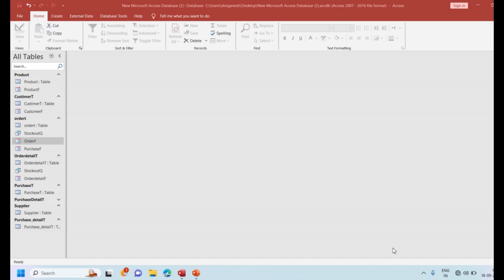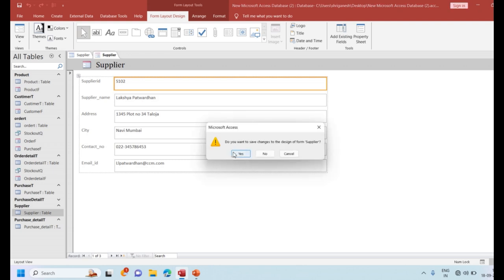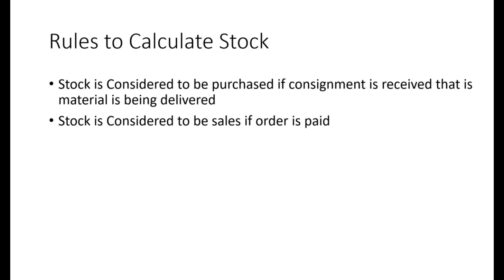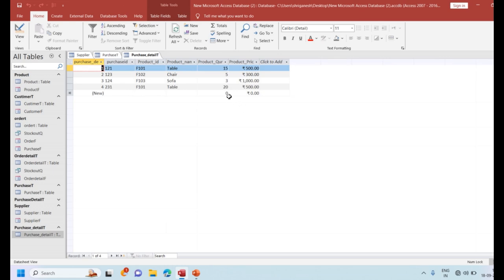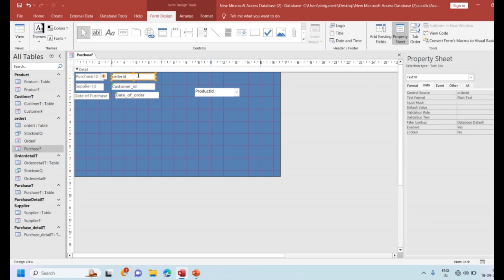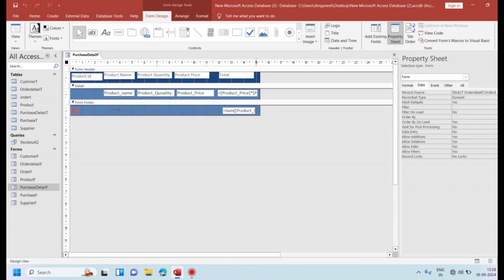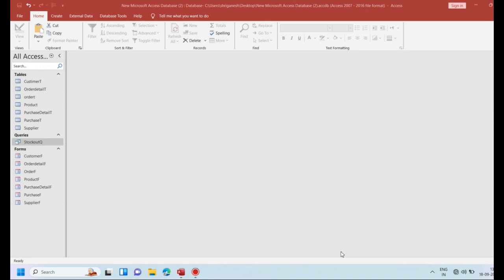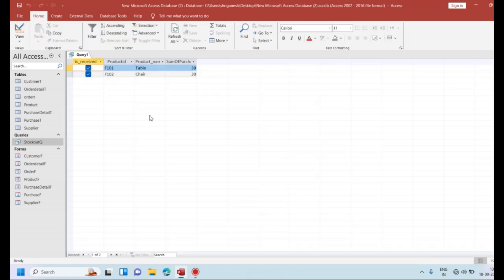Calculate Stock in (Purchase)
In this Video we learn to  calculate purchase stock in MS Access

Create PurchaseTable in Ms ACCESS ,
Create Purchase detail Table in Ms ACCESS,
Create Purchase Form in Ms ACCESS,
Create Purchase detail Form in Ms ACCESS,
Create Query to Calcuate Purchase Stock in Ms ACCESS,
Create Query to Calculate Purchase received in MS Access,
Create Query to Calcuate Stock in in Ms ACCESS
calculate Purchase in MS ACCESS